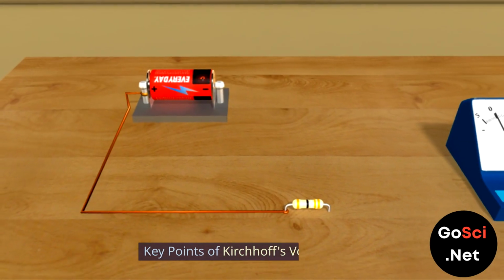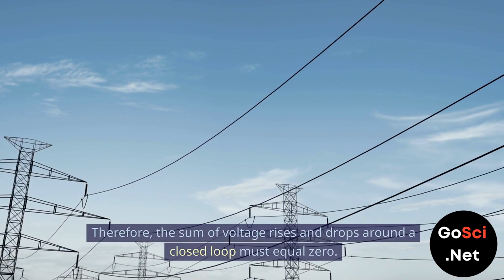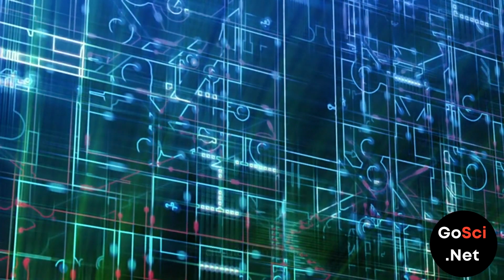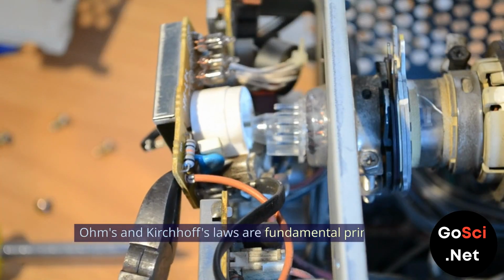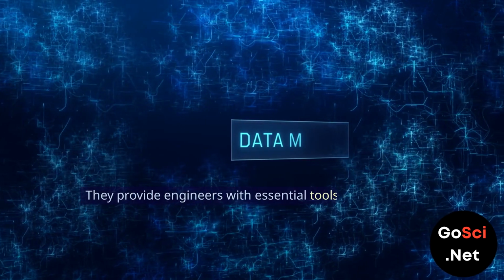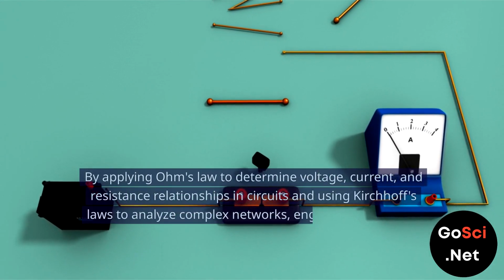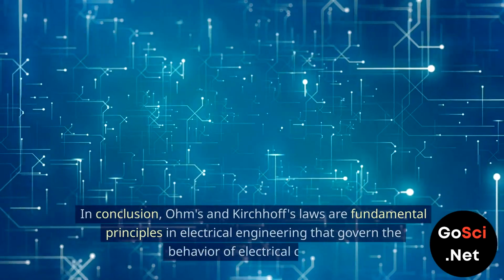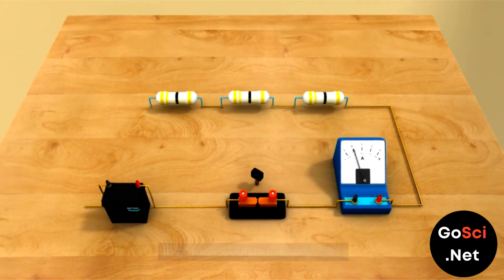1232B Semiconductor Packaging -- Design -- Circuits -- Ohm, Kirchoff 2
**Understanding Ohm's & Kirchhoff's Laws | Semiconductor Packaging Explained**

Delve into the foundational principles of electrical engineering with Ohm's and Kirchhoff's laws. From "Semiconductor Packaging" by John D. Thomas and Alex Ruth, this video explores how these laws govern electrical circuits, providing essential tools for engineers to predict and control circuit behavior.

- **Ohm's Law:** Discover how voltage, current, and resistance interrelate in electrical conductors.
- **Kirchhoff's Current Law (KCL):** Learn how current conservation at nodes forms the basis of circuit analysis.
- **Kirchhoff's Voltage Law (KVL):** Understand energy conservation and its application in loop analysis.

**Applications in Electrical Engineering:**
Explore how Ohm's and Kirchhoff's laws are applied in:
- Complex circuit analysis and design.
- Calculation of node voltages and branch currents.
- Optimization of electrical networks for various applications.

**Significance and Practical Use:**
Gain insights into how these laws enable engineers to solve electrical engineering problems systematically, design efficient electronic systems, and troubleshoot circuit issues effectively.

**Conclusion:**
Mastering Ohm's and Kirchhoff's laws is crucial for engineers and technicians involved in circuit design, analysis, and optimization. Whether you're new to electronics or a seasoned professional, understanding these fundamental laws is essential for success in various fields of electrical engineering.